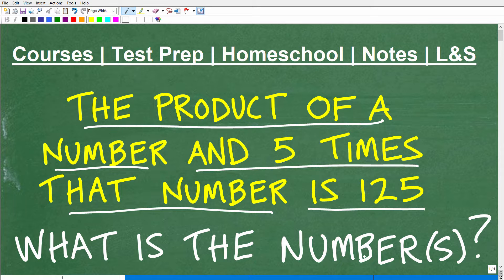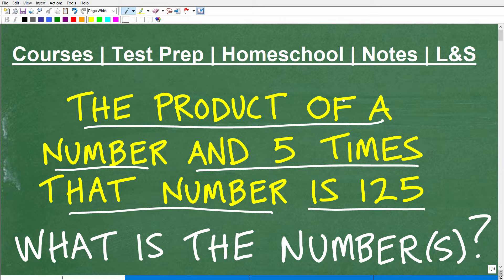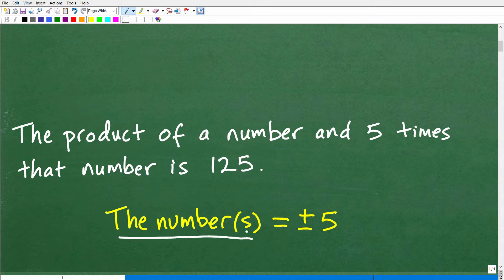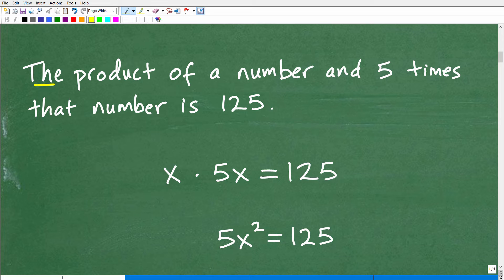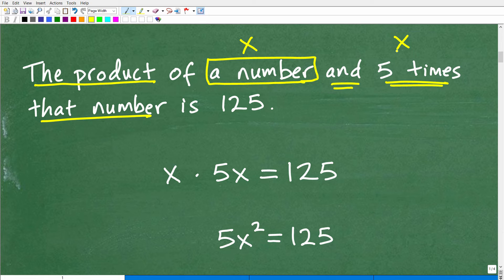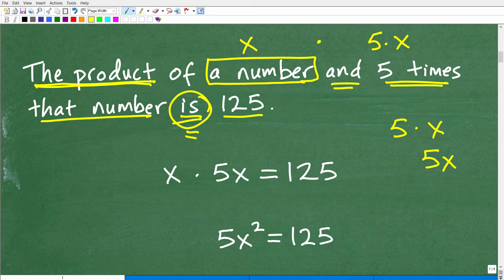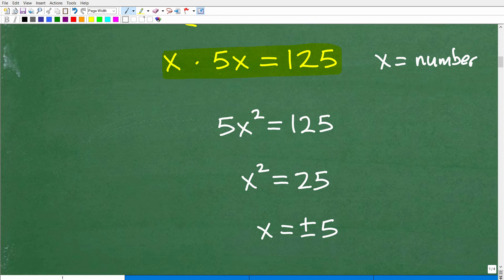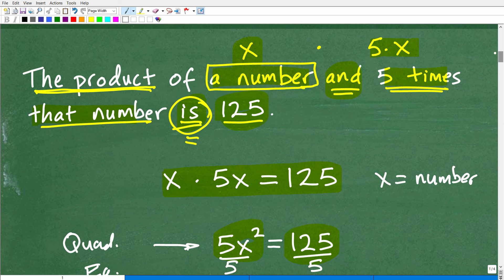The product of a number and 5 times that number is 125, what is the number(s)?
How to translate a verbal phrase into algebraic phrase.